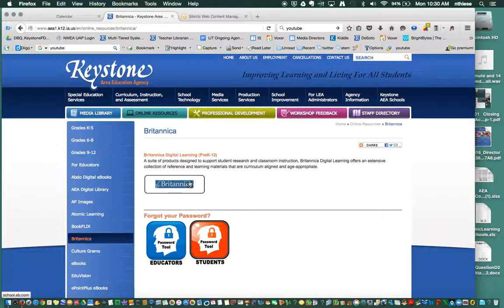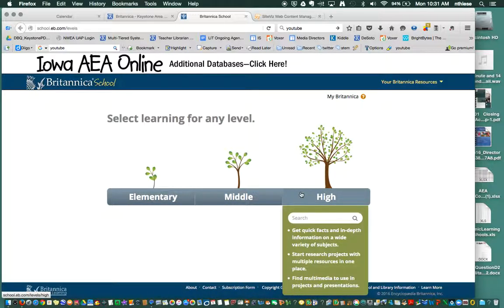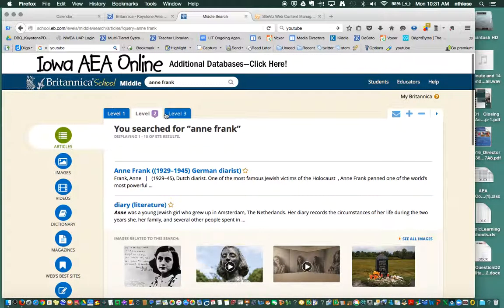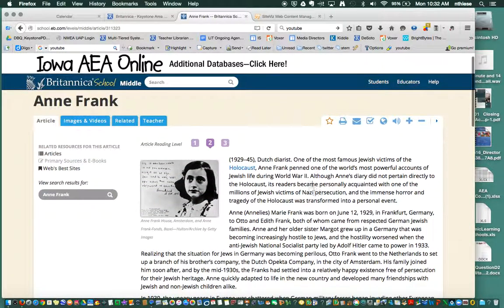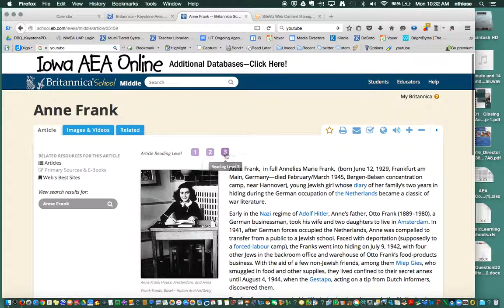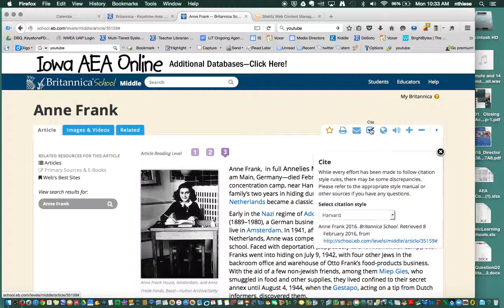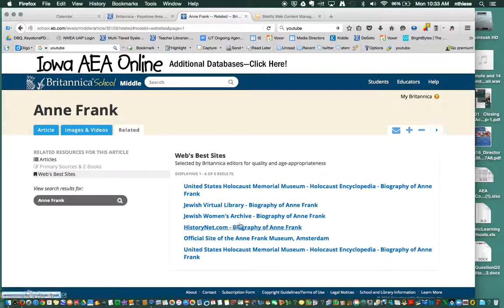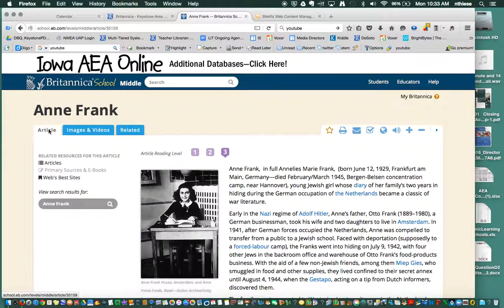StrivingReaderBritannica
This brief overview of Britannica Online Encyclopedia focuses on multiple reading levels.